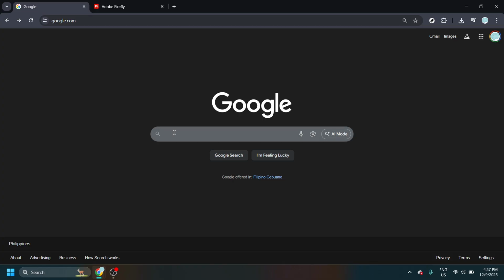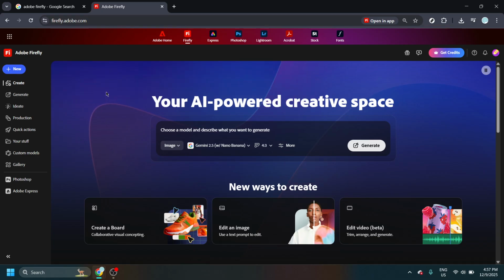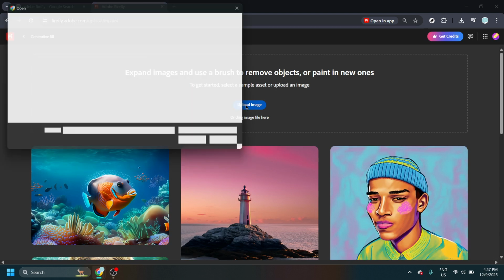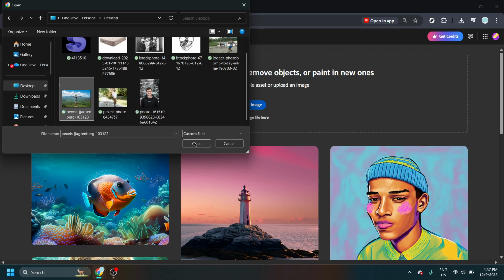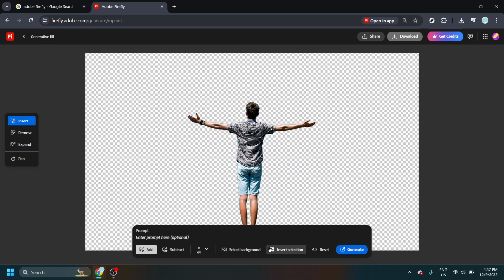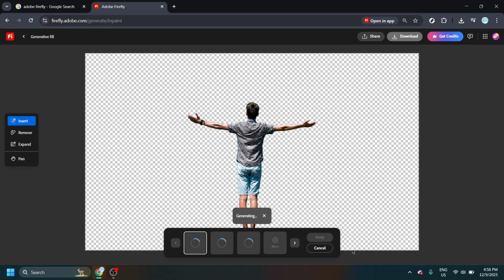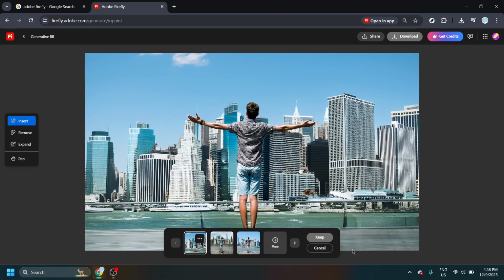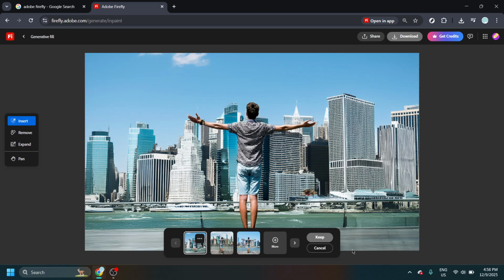How To Change Photo Background Using Adobe Firefly (Updated 2025)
In this video we discuss Adobe Firefly, background replacement, change scenery, generative fill, remove background, Firefly tutorial, photo editing, new environment, Adobe AI, realistic backgrounds, product photography, image manipulation, creative editing, seamless blending, digital backdrop